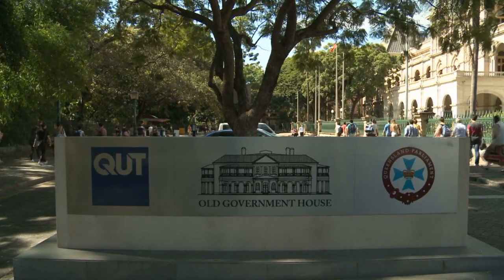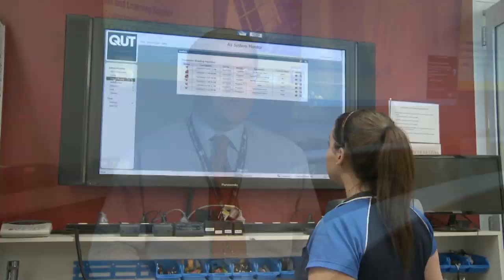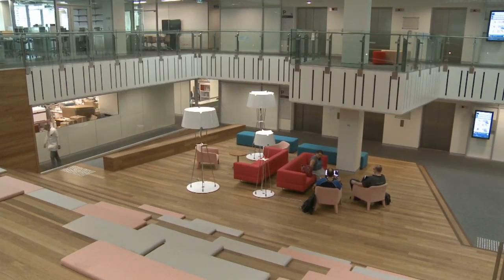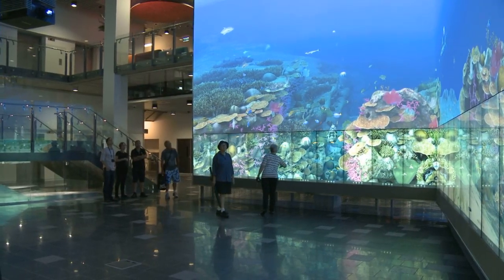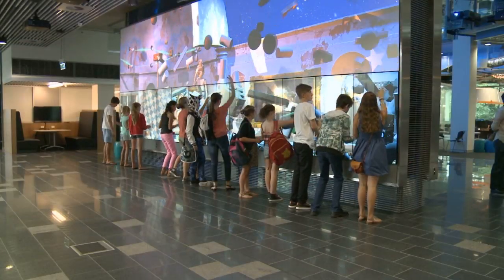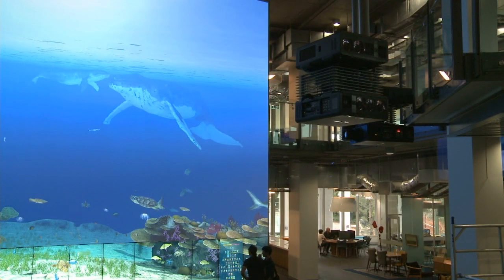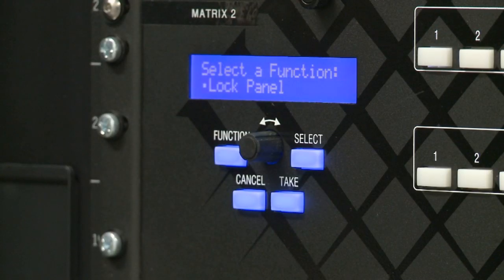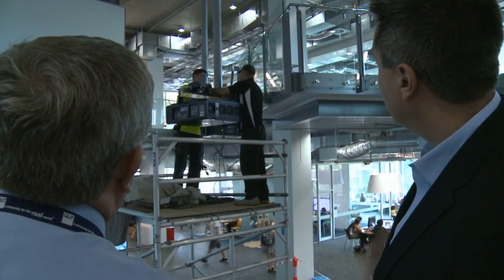"THE CUBE" - $3.5M Interactive Video Wall & AV Experience at Queensland University of Australia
How do you manage and deliver content to $3.5M of interactive displays and touch panels?  Enova by AMX!  In a revolutionary project and vision for interactive learning, Queensland University of Technology have created "The Cube", a giant, multifaceted interactive video experience at new, $32M Science & Engineering Centre in Brisbane, Australia.  AV Integrator Pro AV Solutions selected the AMX Enova solution as the backbone for this innovative project and integrated the system into QUT's existing RMS management platform.